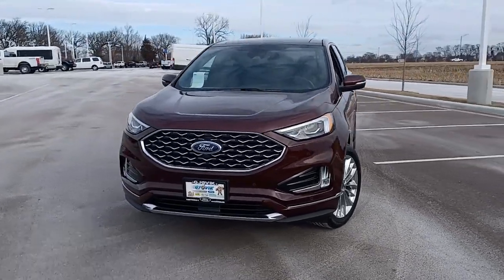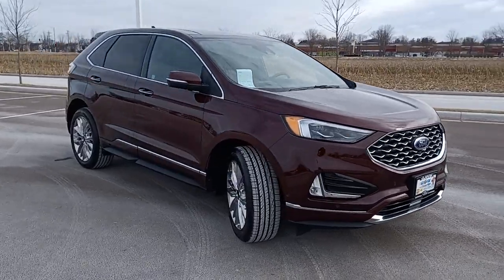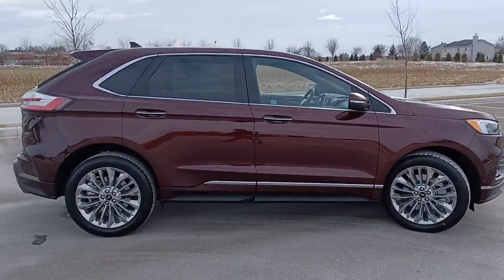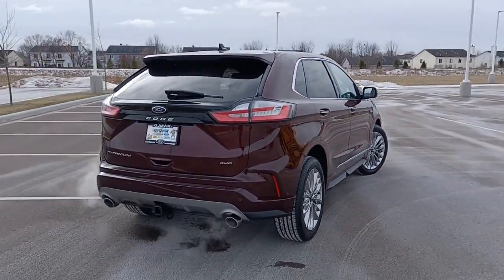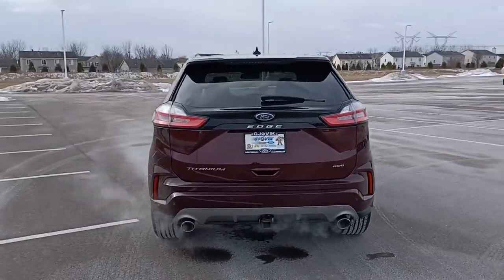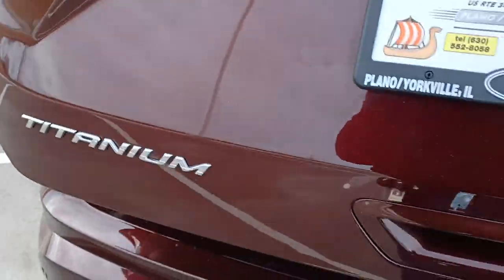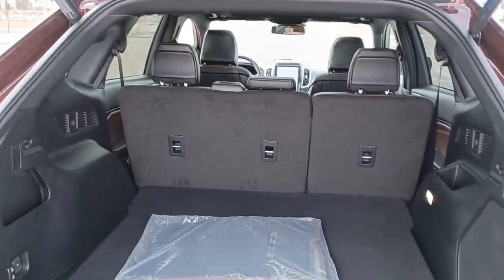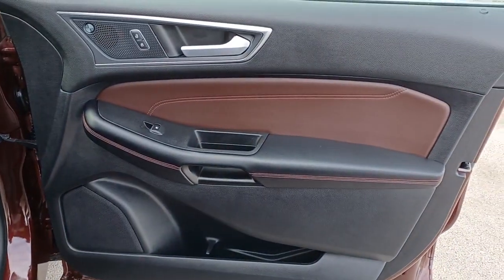2022 Ford Edge Sandwich, Oswego, Yorkville, Plano, IL 35886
Burgundy Velvet Metallic Tinted Clearcoat New 2022 Ford Edge available in Sandwich, Illinois at Gjovik Ford. Servicing the Oswego, Yorkville, PLano, IL area.

Gjovik Ford
2600 US Rt 34 E

Equipment Group 301A, Titanium Elite Package, Panoramic Vista Roof, (0 P) Burgundy Velvet Metallic Tinted Clearcoat, Class II Trailer Tow Package, Mini Spare Wheel, 18.5 Gal. Fuel Tank, 2 12V DC Power Outlets, 2 12V DC Power Outlets and 1 120V AC Power Outlet, 2 Seatback Storage Pockets, 3 LCD Monitors In The Front, 3.80 Axle Ratio, 4-Wheel Disc Brakes w/4-Wheel ABSFront And Rear Vented DiscsBrake AssistHill Hold Control and Electric Parking Brake, 50-State Emissions System, 60-40 Folding Bench Front Facing Manual Reclining EasyFold Fold Forward Seatback Leather Rear Seat, 70-Amp/Hr 760CCA Maintenance-Free Battery w/Run Down Protection, 8-Way Driver Seat, ABS And Driveline Traction Control, AdvanceTrac w/Roll Stability Control Electronic Stability Control (ESC) And Roll Stability Control (RSC), Air Filtration, Airbag Occupancy Sensor, Autolamp Auto On/Off Projector Beam Led Low/High Beam Auto High-Beam Daytime Running Lights Preference Setting Headlamps w/Delay-Off, Automatic Full-Time All-Wheel, Black Bodyside Cladding, Body-Colored Front Bumper w/Black Rub Strip/Fascia Accent, Body-Colored Power Heated Side Mirrors w/Manual Folding and Turn Signal Indicator, Body-Colored Rear Bumper w/Black Rub Strip/Fascia Accent, Brake Actuated Limited Slip Differential, BURGUNDY VELVET METALLIC TINTED CLEARCOAT, Cargo Area Concealed Storage, Cargo Features -inc: Spare Tire Mobility Kit, Cargo Space Lights, Carpet Floor Trim, Chrome Door Handles, Chrome Side Windows Trim and Black Front Windshield Trim, CLASS II TRAILER TOW PACKAGE-inc: trailer sway controlSelectShift capability and steering wheel mounted paddle shifters, Clearcoat Paint, Collision Mitigation-Front, Compass, Cruise Control w/Steering Wheel Controls, Day-Night Auto-Dimming Rearview Mirror, Deep Tinted Glass, Delayed Accessory Power, Digital Signal Processor, Digital/Analog Appearance, Driver And Passenger Knee Airbag, Driver And Passenger Visor Vanity Mirrors w/Driver And Passenger Illumination, Driver Foot Rest, Driver Monitoring-Alert, Dual Stage Driver And Passenger Front Airbags, Dual Stage Driver And Passenger Seat-Mounted Side Airbags, Dual Zone Front Automatic Air Conditioning, Electric Power-Assist Steering, ENGINE: TWIN-SCROLL 2.0L ECOBOOST-inc: auto start-stop technology (STD), Engine: Twin-Scroll 2.0L EcoBoost -inc: auto start-stop technology, EQUIPMENT GROUP 301A-inc: Power Tilt/Telescoping Steering Column w/MemoryEvasive Steering AssistAdaptive Cruise Control w/Stop & GoAdaptive LED HeadlampsLED amber light blade turn signalsFront 180-Degree Camera w/Split ViewHeated Rear SeatsLane CenteringAuto-Dimming Drivers Sideview MirrorConnected Built-In Navigation3 years of servicepinch-to-zoom capabilitylive trafficpredictive destinations and route guidanceNote: Navigation service requires SYNC4 and FordPass , Fade-To-Off Interior Lighting, Fixed Rear Window w/Fixed Interval Wiper and Defroster, FOB Controls -inc: Cargo Access and Windows, Ford Co-Pilot360 - Automatic Emergency Braking (AEB) and Ford Co-Pilot360 - Cross-Traffic Alert, Ford Co-Pilot360 - BLIS (Blind Spot Information System) Blind Spot, Ford Co-Pilot360 - Reverse Camera Back-Up Camera w/Washer, FordPass Connect -inc: 4G LTE Wi-Fi hotspot that connects up to 10 devices (Wi-Fi hotspot includes wireless data trail that begins upon AT&T activation and expires at the end of 3 months or when 3GB of data is usedwhichever comes firstbut cannot extend beyond the trial subscription period for remote featuresTo activatego startlock and unlock vehicleschedule specific times to remotely start vehiclelocate parked vehicle and check vehicle status (FordPass, Forward and Reverse Sensing System Front And Rear Parking Sensors, Front And Rear Anti-Roll Bars, Front And Rear Map Lights, Front Center Armrest w/Storage and Rear Center Armrest, Front Cupholder, Front Fog Lamps, FRONT LICENSE PLATE BRACKET, Full Carpet Floor Covering -inc: Carpet Front And Rear Floor Mats, Full Cloth Headliner, Full Floor Console w/Covered StorageMini Overhead Console w/Storage2 12V DC Power Outlets and 1 120V AC Power Outlet, Fully Galvanized Steel Panels, Garage Door Transmitter, Gas-Pressurized Shock Absorbers, Gauges -inc: SpeedometerOdometerEngine Coolant TempTachometerTrip Odometer and Trip Computer, GVWR: TBD, Headlights-Automatic Highbeams, Heated Leather/Metal-Look Steering Wheel, HVAC -inc: Underseat Ducts and Console Ducts, Instrument Panel BinDashboard StorageDrive